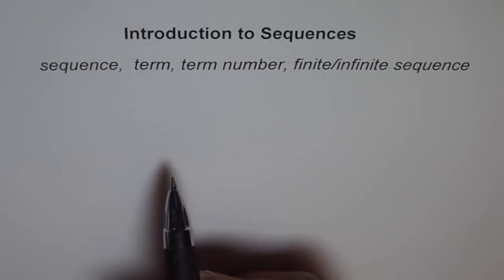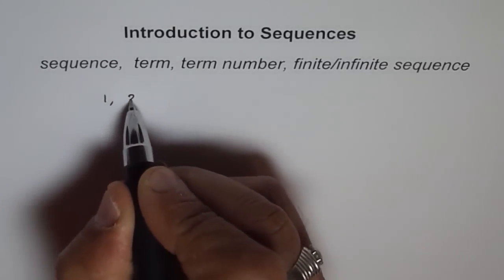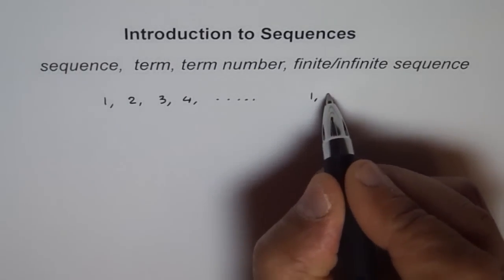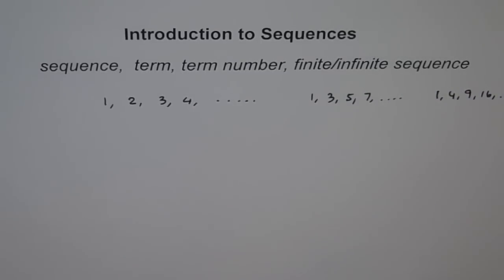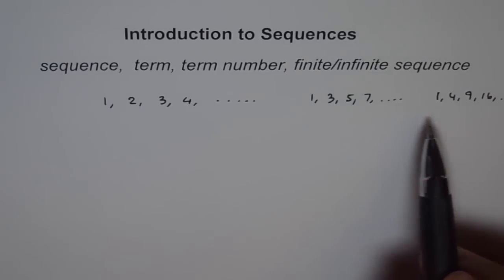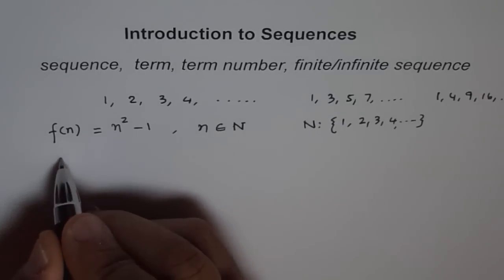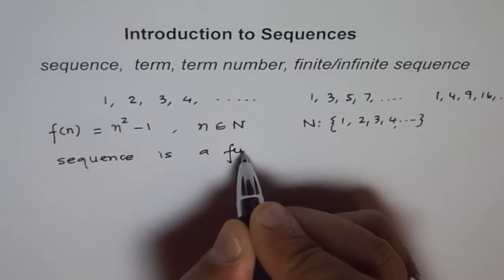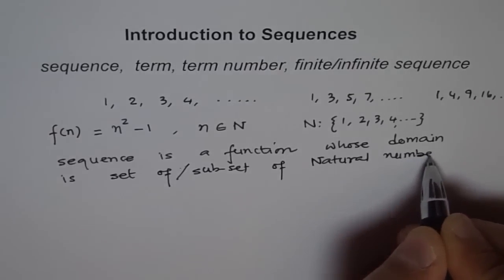Introduction To Discrete Sequences and General Formula Relating Terms with Term Value